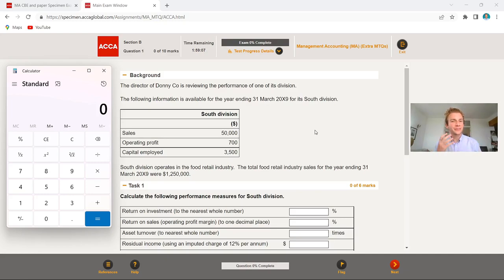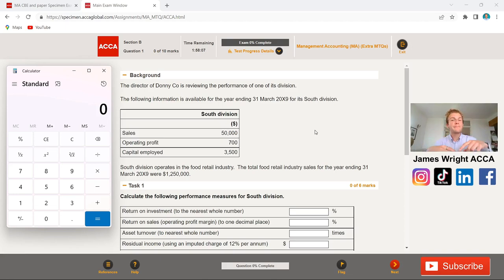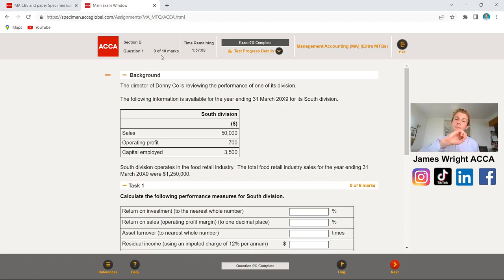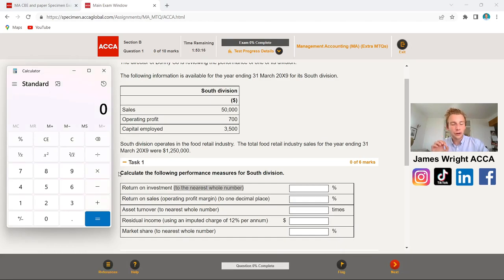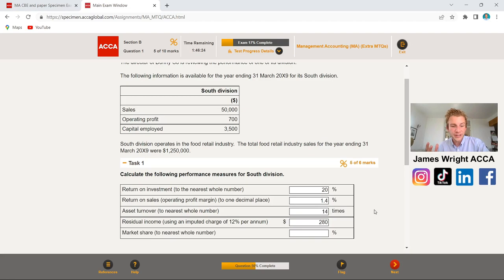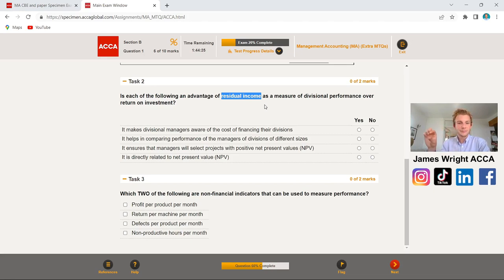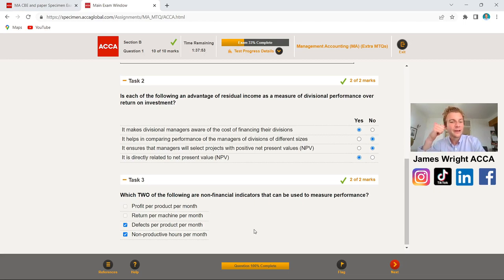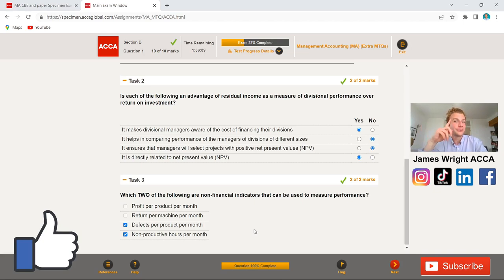⭐️ HOW TO PASS ACCA MA (F2) - CBE RATIO ANALYSIS SECTION B QUESTION ANALYSED ⭐️ How to pass ACCA F2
⭐️ HOW TO PASS ACCA MA (F2) - CBE RATIO ANALYSIS SECTION B QUESTION ANALYSED ⭐️

MA (F2) recommended study resources I would use to to pass the exam...

📚 MA (F2) Study Text
📚 MA (F2) Exam Kit
📚 MA (F2) PassCards
📲 MA (F2) Kindle Edition

Discounted study tools I would recommend for your ACCA studies...

👉 A4 Notebooks
👉 Study Planner

The equipment I use to make my videos and would recommend...

00:00  Introduction and welcome to the channel! SUBSCRIBE to access all of my free videos
02:09  ACCA MA (F2) CBE question – Scenario analysis
05:26  ACCA MA (F2) CBE question – Task 1 explained
13:45  ACCA MA (F2) CBE question – Task 2 explained
13:04  ACCA MA (F2) CBE question – Task 3 explained
15:52  ACCA MA (F2) CBE question – Task 4 explained
19:14  ACCA MA (F2) CBE question – Task 5 explained
21:50  Please LIKE the video, COMMENT with any questions & SUBSCRIBE for more videos!

James 👋